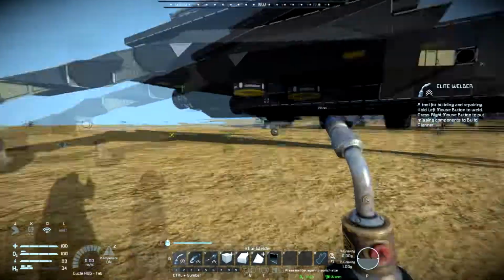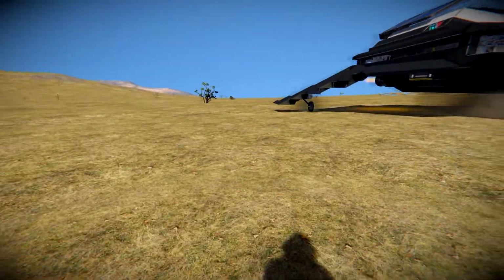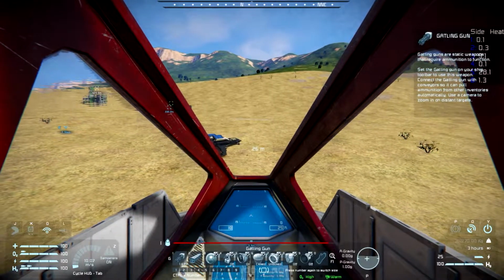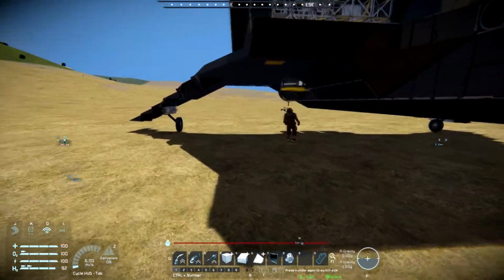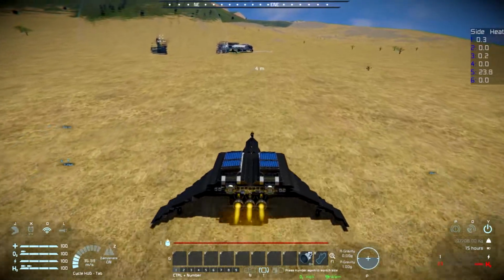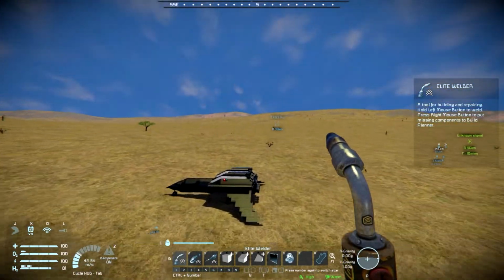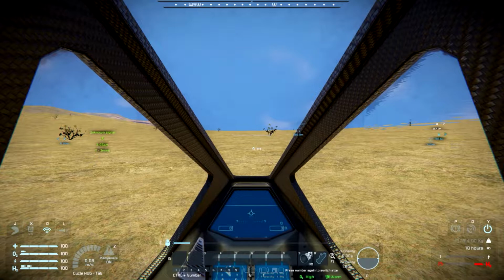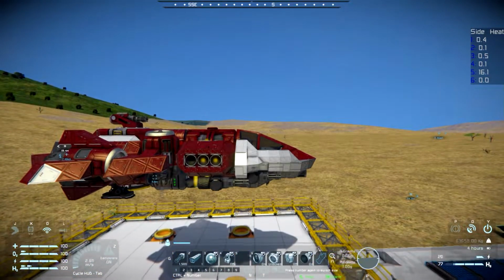Space Engineers | Economy Progress | Multiplayer Ep.11 - Flight of the Navigator!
Join Adreden and I as we take off in our new Space Engineers Economy Multiplayer Progress series!

→ Completely Mod free so far, but we will be using the following mods at some point!